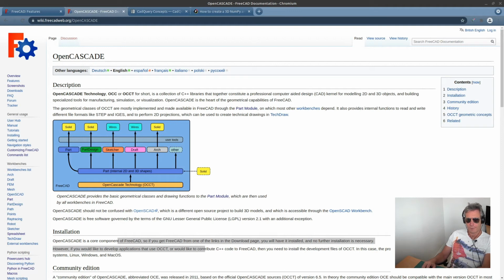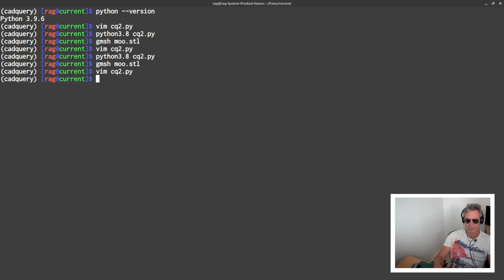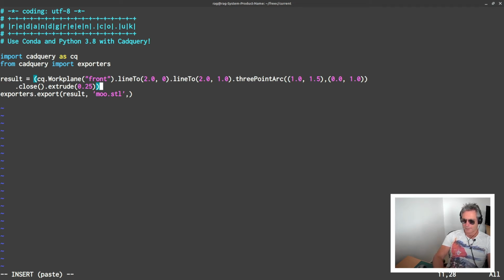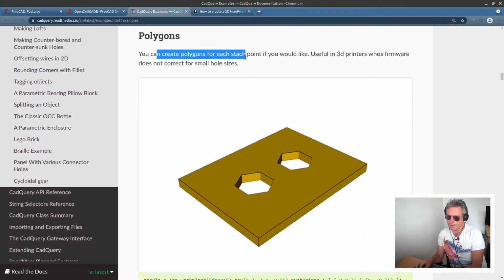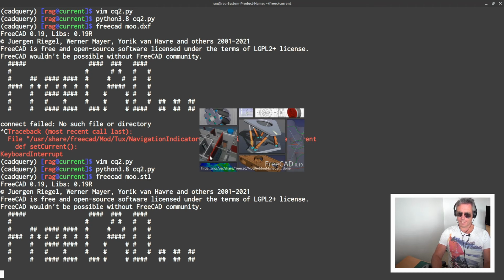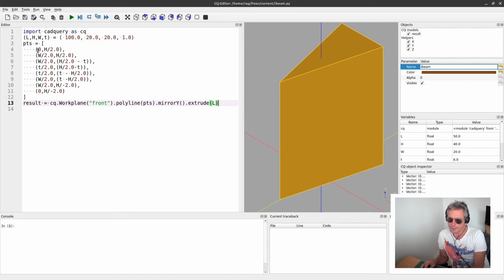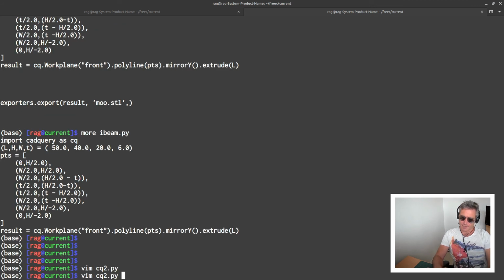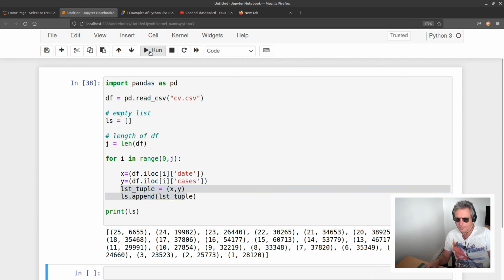Python 3D Modelling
In this Python 3D modelling video I test cadquery and create parametric models from code.  I follow the cadquery tutorials and experiment with different settings. Some of this is experimental but I wanted to share it in any case, in the hope that it inspires others to check out how good it is.  As I progress I'll show my own creations and reveal some implementation ideas.

0:00 intro
11:00 workplane
25:40 example stl file in gmsh viewer
51:52 viewing output dxf file in FreeCAD
1:12:37 viewing our I beam example
1:15:15 installing cq-editor
1:37:21 experimenting with polyline in cq-editor
1:38:17 defining an edge with a spline example

FreeCAD
Cadquery
Parametric CAD
3D CAD
DXF
STEP
3D Modelling